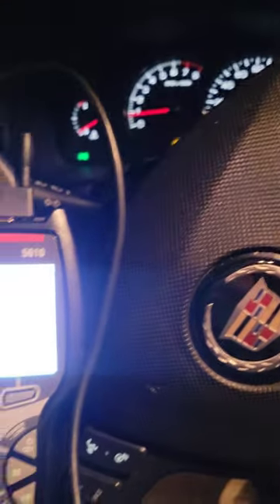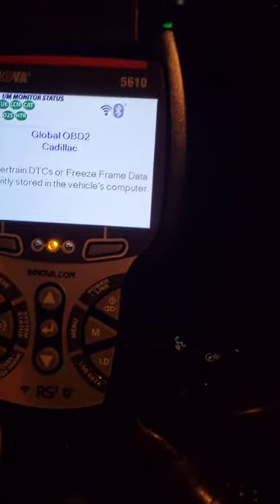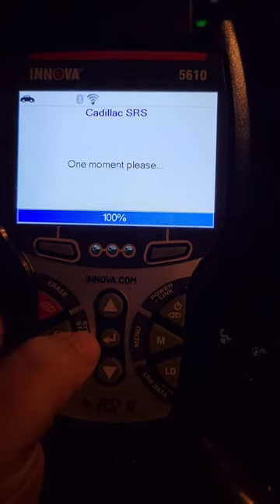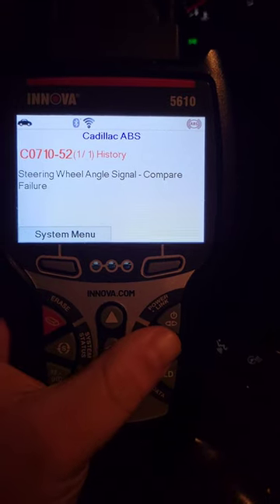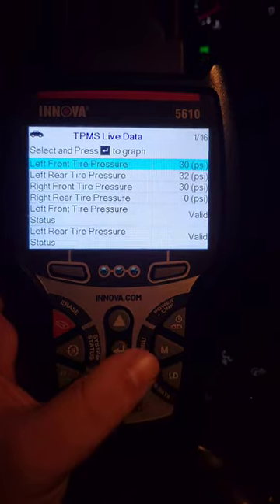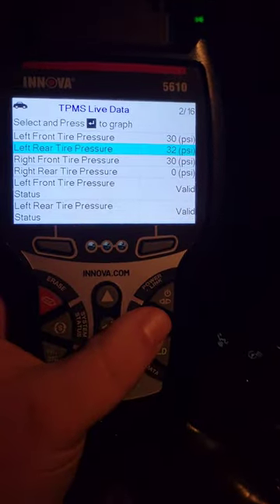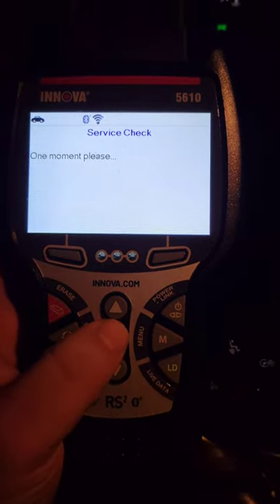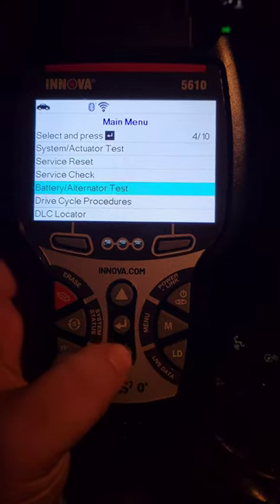Innova 5610 Special Features and SRS Functions Updated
Hey Guys! it has been a while, I have a new car where I can show off some of the different functions of the Innova 5610! I wanna start moving to a new scan tool soon and maybe some basic automotive tutorials/Engine building or things of that nature. I have a ton of stuff about my Cadillac STS I would like to show so please let me know if that's interesting to you! I want this channel to grown and go places so every little bit helps I will be in the comment's to help and don't be afraid to chime in and help someone else out! Thanks!